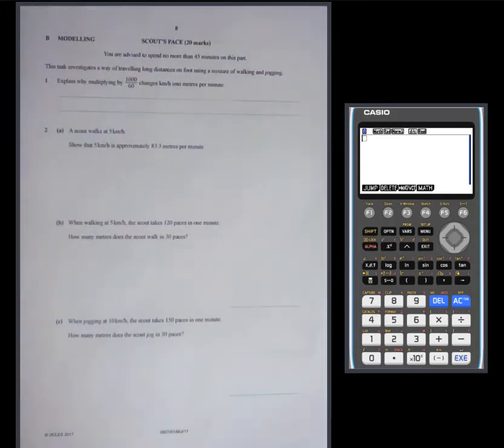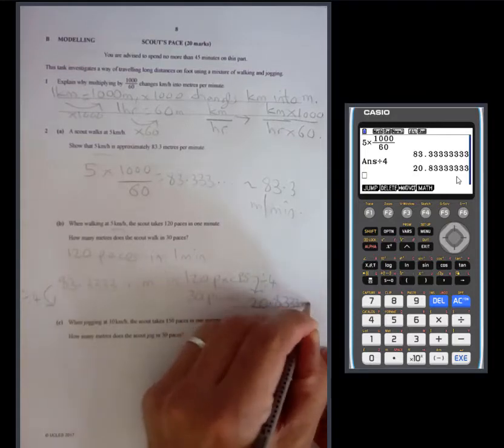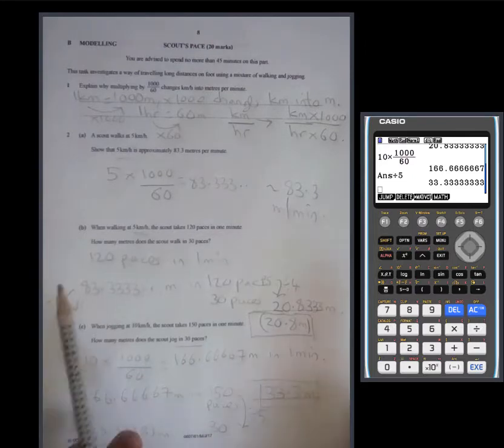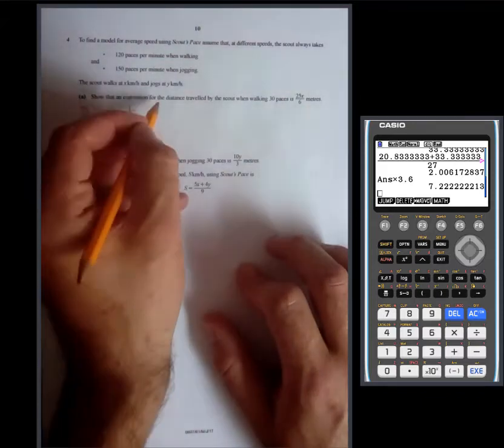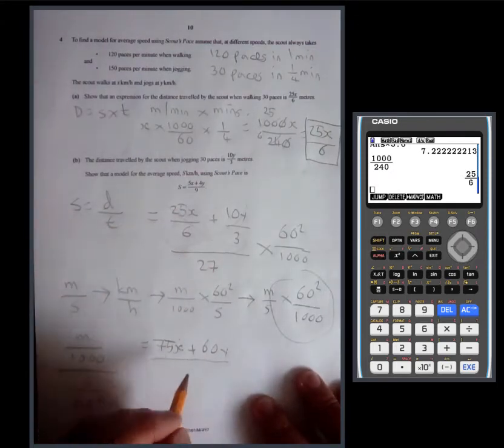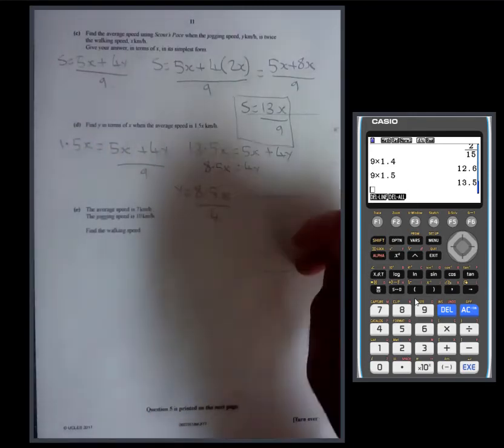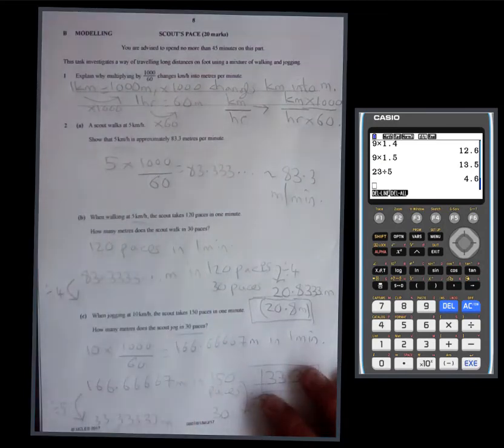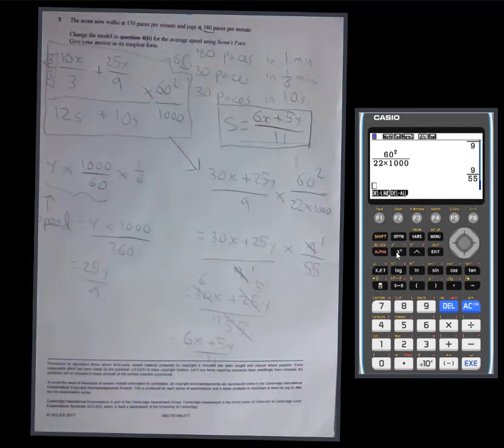Cambridge 0607 Paper 61 June 2017 Modelling 'Scout's pace '